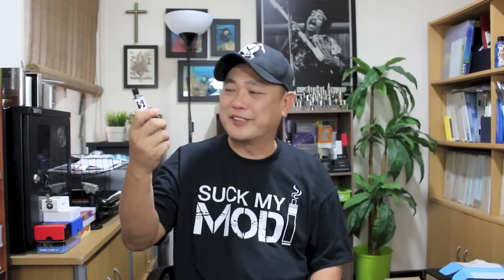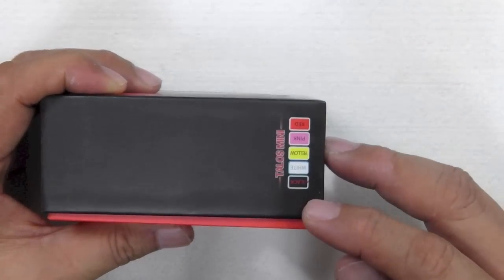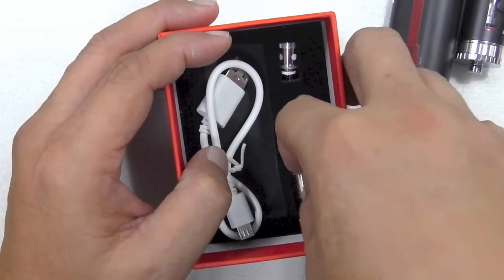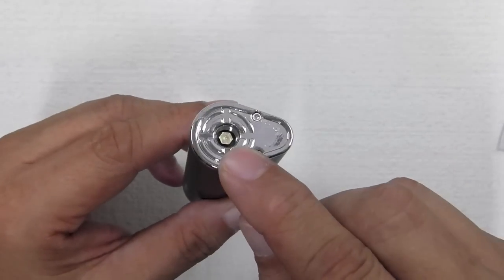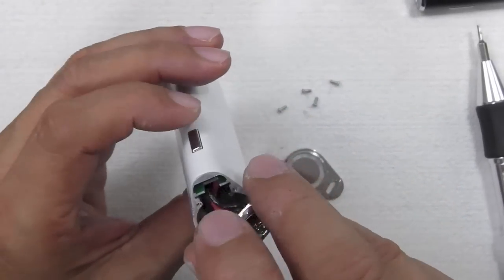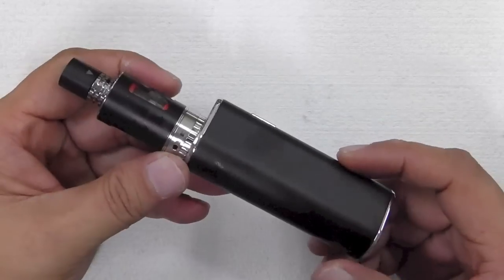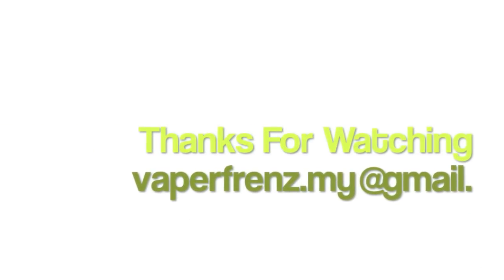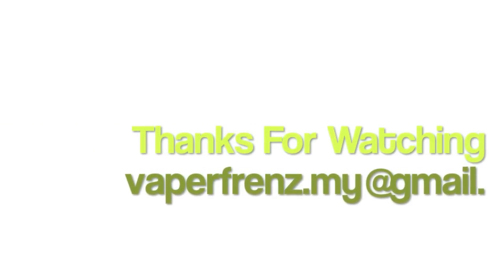Talos Mini Start Kit By Smokjoy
The Talos Mini Kit is a 65 watt regulated box mod paired with a mix BCC clearomizer. The device runs off of a single 18650 battery and sports a micro-USB charging port. It can handle resistances all the way down to 0.2 ohms and all the way up to 3.0 ohms.
As far as features go, the Talos Mini Kit is fairly standard. It only sports a variable wattage mode, so those people that are looking for a new temperature control kit will be sorely disappointed here. However, for such a small and good-looking device, the Talos Mini Kit has it going on.
There is not much negative that I can pick out for the Talos Mini Kit. If it sported temperature control, this thing would probably fly off the shelves. Without TC, however, this device still looks pretty decent.

Mix BCC bottom coil clearomizer features:

Stainless and inner glass tank construction
3ml juice capacity
Top and bottom filling e-liquid
Adjustable airflow control, 2 air slits on the AFC ring
510 threading connection
22mm overall diameter
Talos Mini 65W mod features:
Variable wattage: 7W-65W
Variable voltage: 3.7V-4.8V
Support atomizer resistance range: 0.2-3.0ohm
Zinc alloy + aluminum alloy construction
510 threading connection
Micro-USB charging port